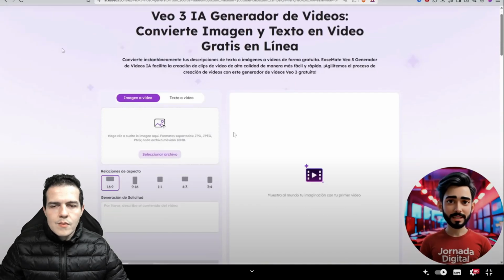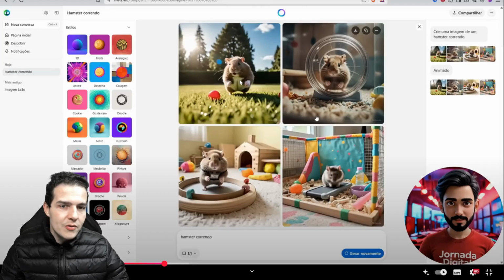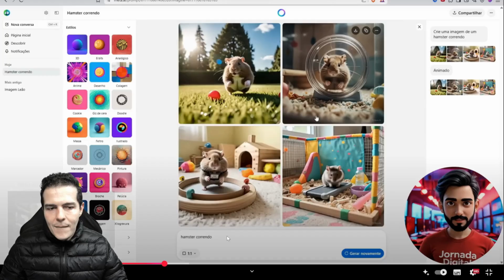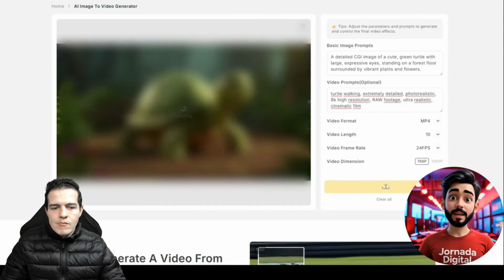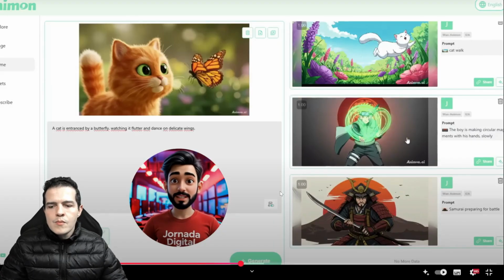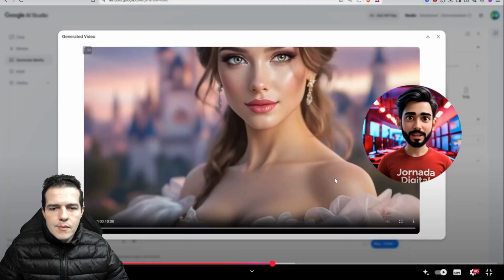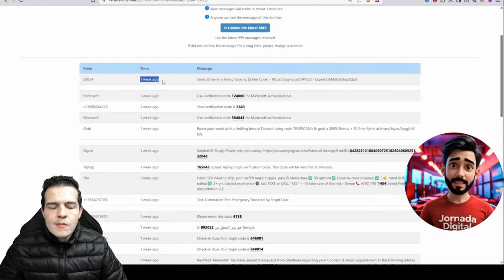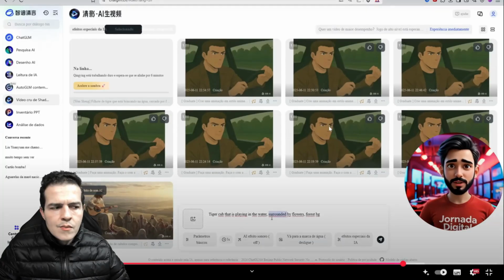I DISCOVERED HOW TO USE THE BEST FREE AI VIDEO TOOLS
HOW TO USE TOP FREE AI VIDEO APPS -- HEYGEN (Avatars – Have your own clone to present your videos and podcasts)

In today’s video you’ll discover exactly how to leverage the most powerful AI-driven video tools without paying a cent. we cover platforms offering unlimited renders, free plans, and budget-friendly upgrades for professional results — from basic cuts to advanced animations. subscribe and hit the bell to stay updated on our weekly ai tutorials!

Topics:
UNLIMITED FREE AI VIDEO TOOLS REVEALED
BEST FREE AI VIDEO GENERATORS TODAY